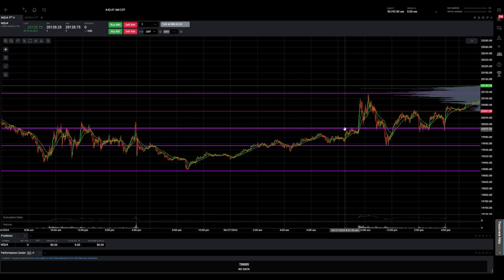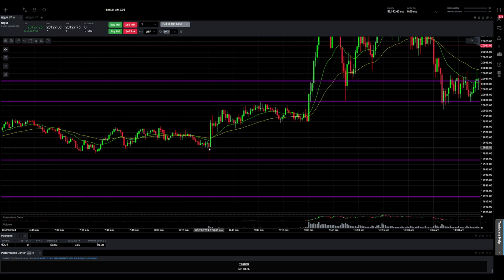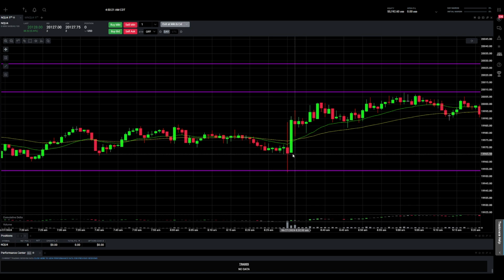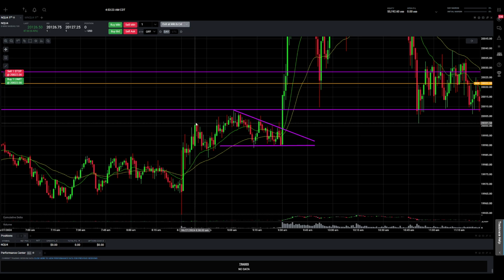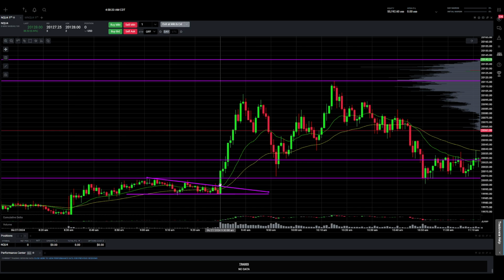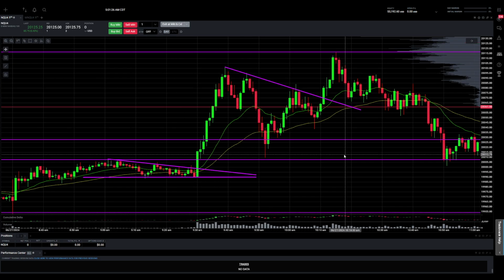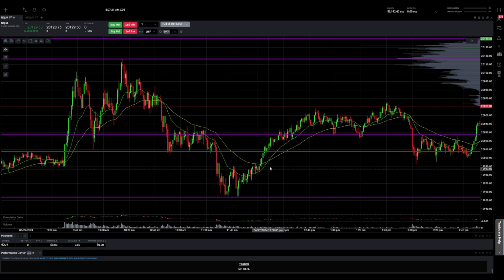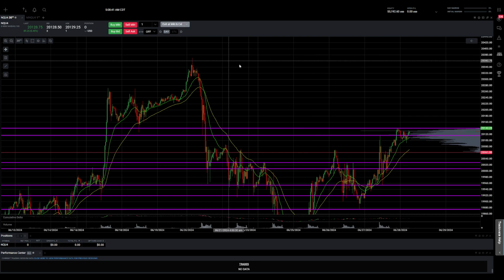Trading Analysis For Beginners On NASDAQ + Daily Breakdown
Hey everyone, I had one of my buddies let me know that I needed to simplify my videos. So here's more of a breakdown on how I traded the day, these videos can tend to be very long because it requires more in-depth analysis on each of the candles.

Luckily this weekend I got some time off so I'll be making an hour long video explaining the process for beginner traders that want to get into Apex Trading as well.

I have a free discord and y'all are more than welcome to join.

Trading in financial markets involves substantial risk of loss and is not suitable for every investor. The information provided here is for educational and informational purposes only and should not be considered as a recommendation or endorsement of any particular investment, strategy, or approach.